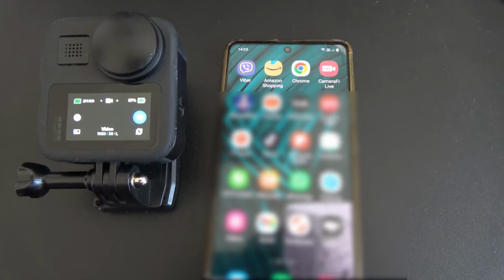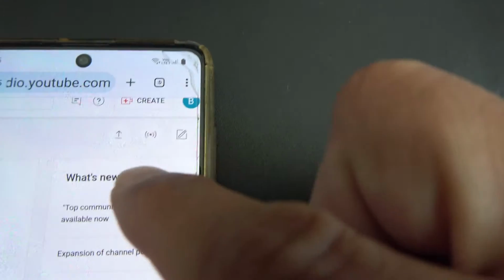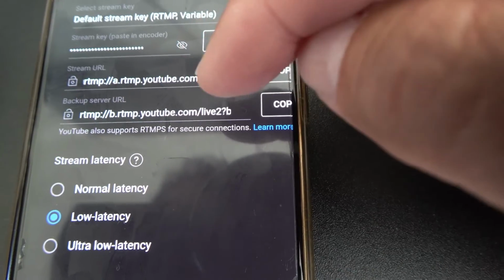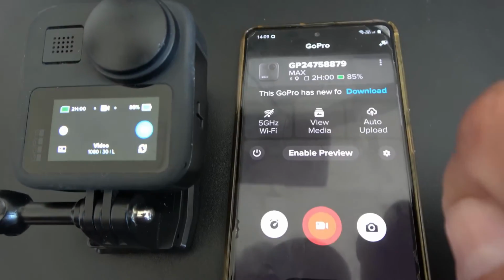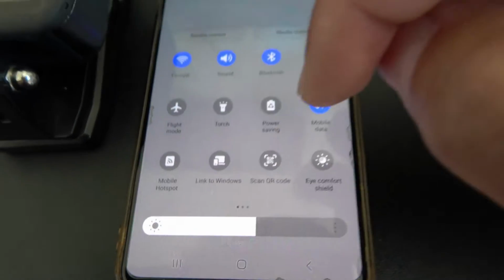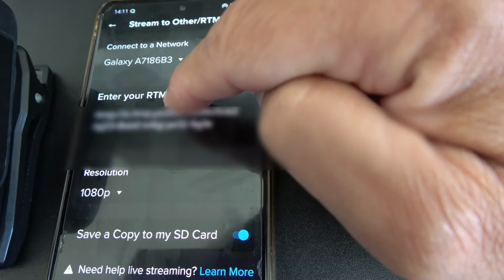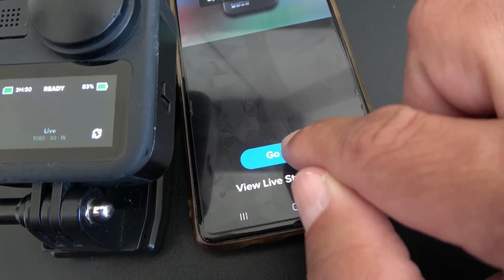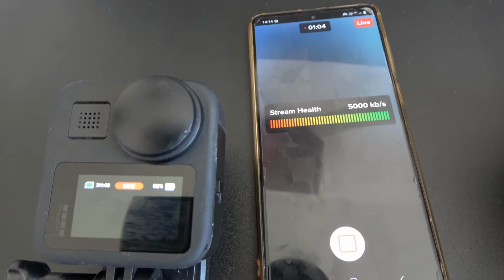GoPro How to make a YouTube Live Stream Outdoor